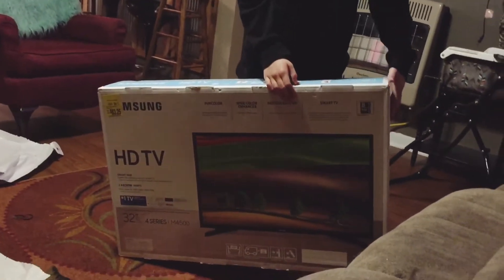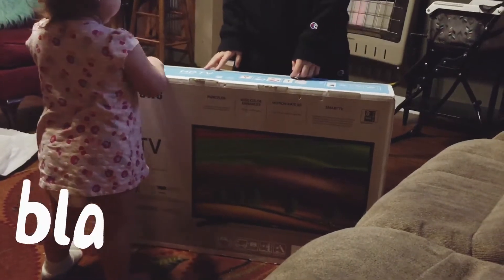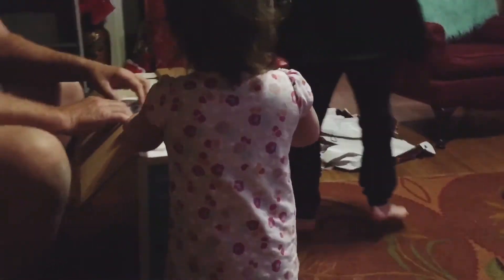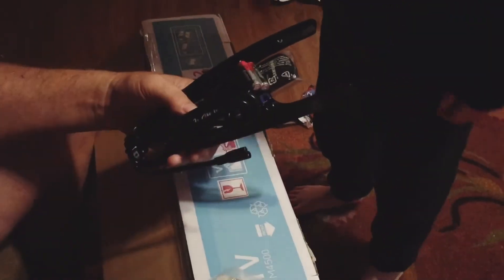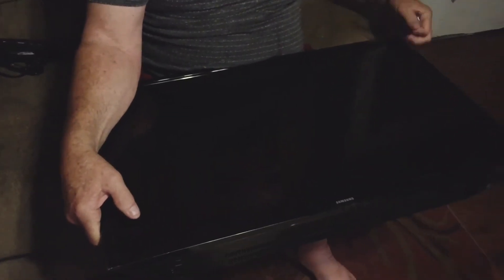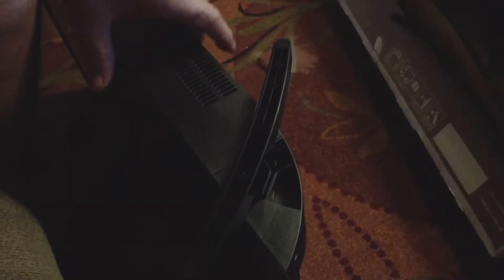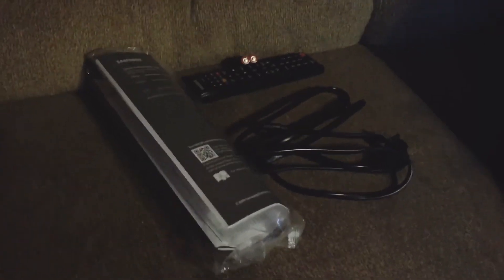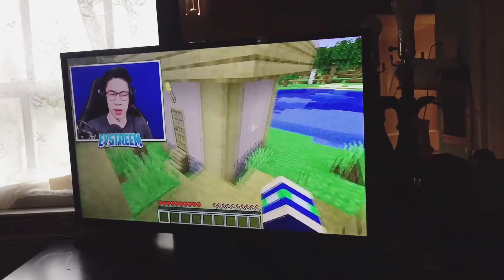UNBOXING SAMSUNG 32 INCH. TV FOR only $83:25 @ WALMART/REVIEW